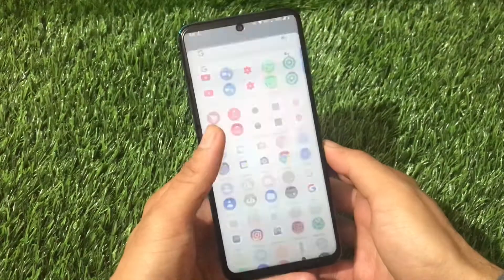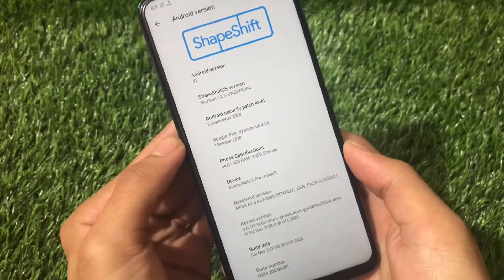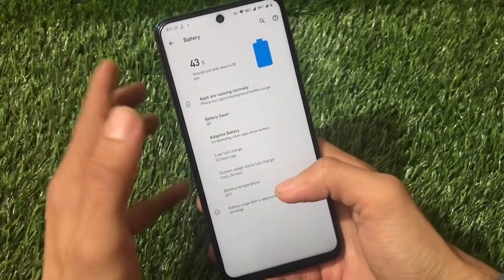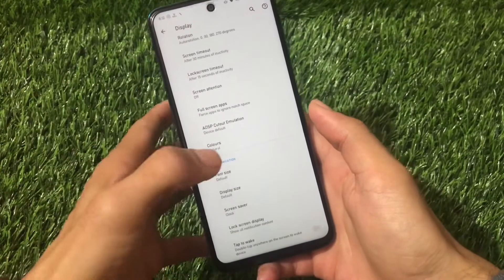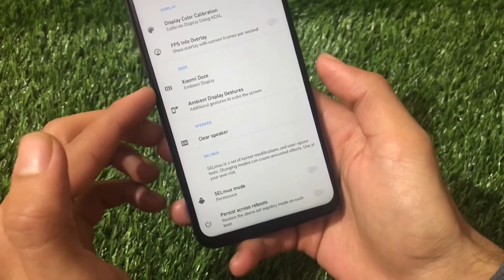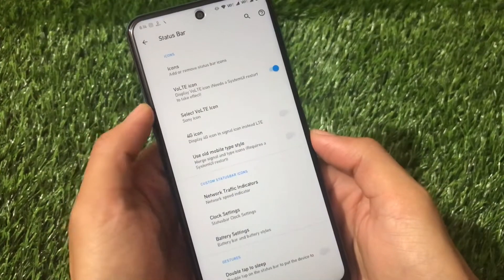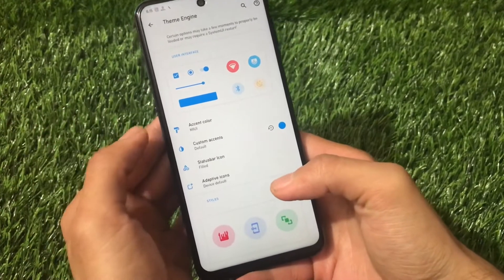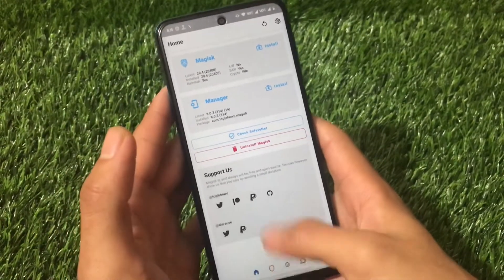[Android 10] ShapeShift Custom ROM - ft. Redmi Note 9s/Pro/Pro Max/Poco M2 Pro 🔥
Hey guys, What's Up? Everything good I Hope. In this Video, I am gonna show you "ShapeShift ROM ft. Miatoll Devices 🔥" Make Sure to watch this video till the end to understand everything.